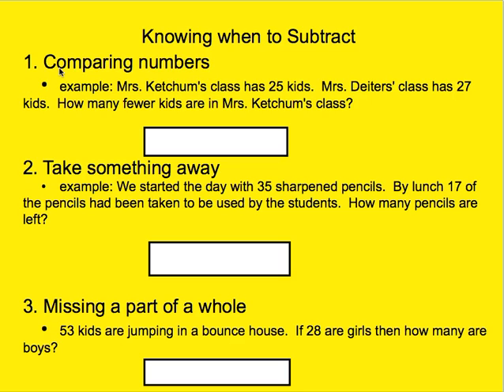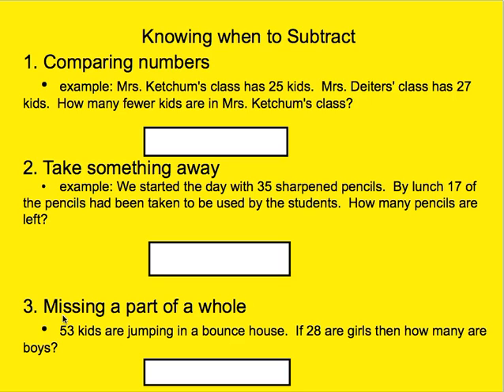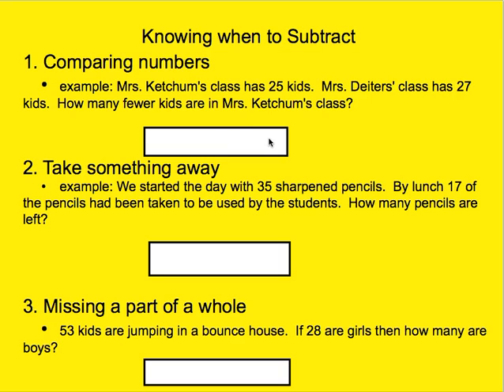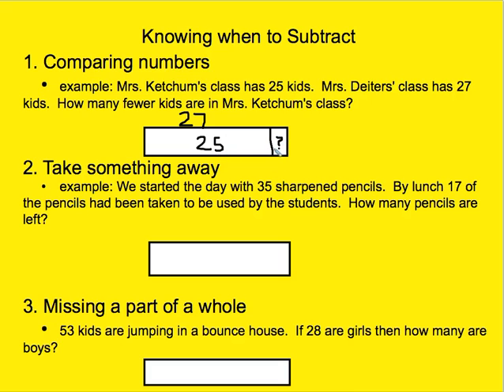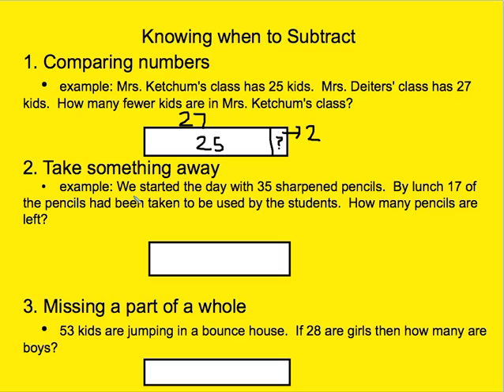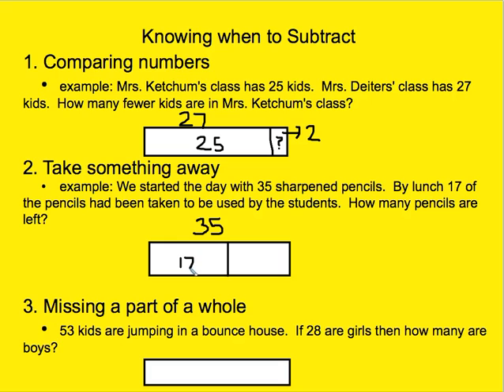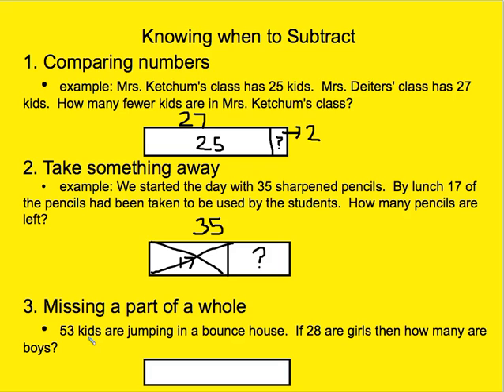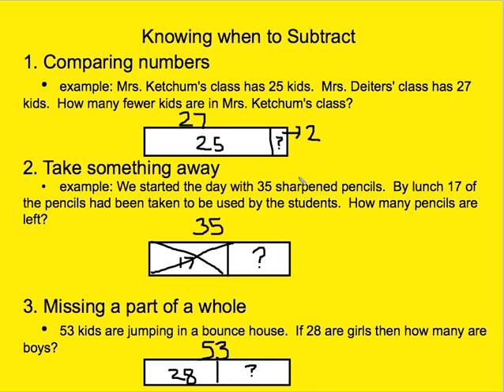Knowing when to subtract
Three tips to identify when to subtract with word problems